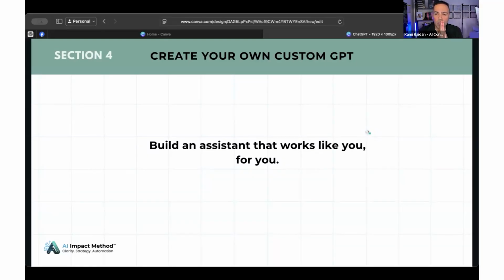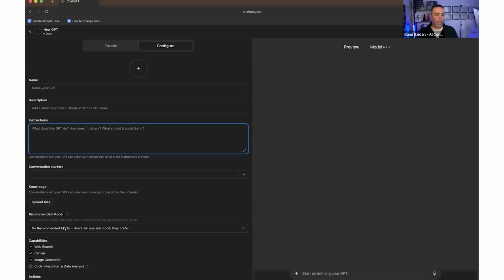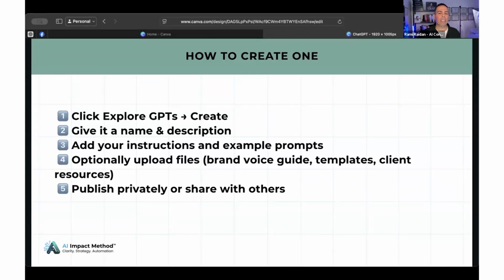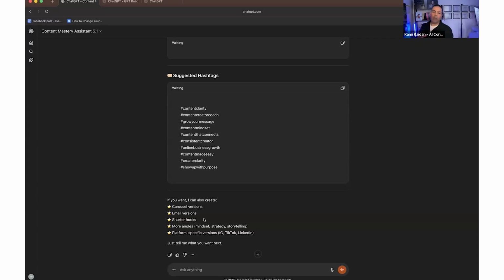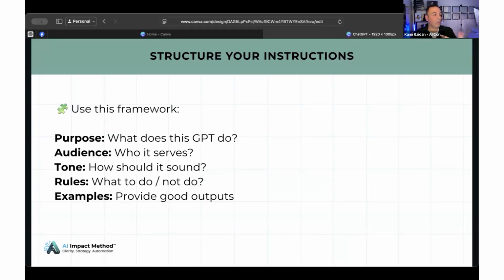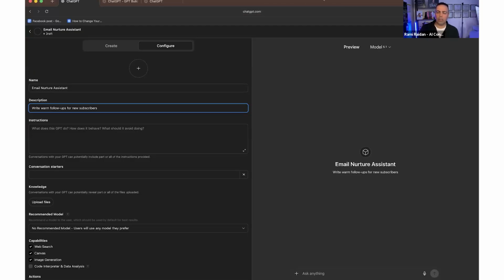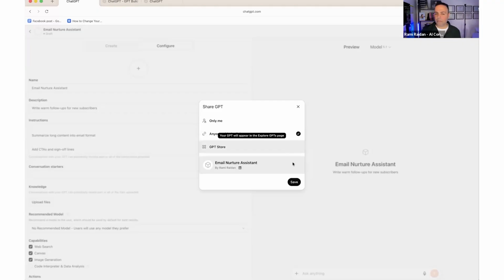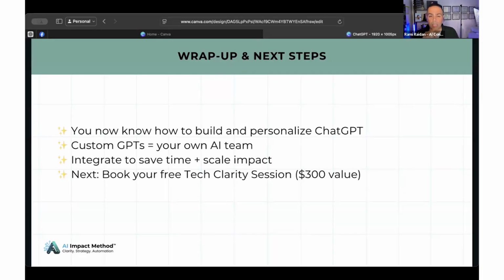How to Build a Custom GPT in ChatGPT for Coaching, Content, and Email Automation (Step-by-Step)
This training shows you how to build your own Custom GPT inside ChatGPT.
It is designed for coaches, entrepreneurs, and content-driven businesses.
You will learn how to create an AI assistant that writes content, emails, and systems in your voice while saving hours every week.

Series: AI Systems for Coaches

Most people use ChatGPT like a basic chatbot.

In this workshop section, you learn how to turn it into a personalized AI assistant built around your voice, your processes, and your recurring weekly tasks.

This is where you stop starting from zero and start building systems.

• What a Custom GPT actually is inside ChatGPT
• Why every coach and entrepreneur should build at least one
• When to use a Custom GPT instead of normal chat
• The exact step-by-step build process
• The instruction framework: Purpose, Audience, Tone, Rules, Examples
• How I built my “Content Mastery Assistant”
• How your GPT can write content, repurpose videos, generate emails, and save hours
• How to integrate GPTs with tools like Canva, Notion, Google Drive, and automation platforms
• A full live demo building an “Email Nurture Assistant” from scratch

Without a structured AI system:
• You rewrite the same prompts every week
• Your messaging becomes inconsistent
• You waste time recreating workflows
• Your content lacks positioning

With a Custom GPT:
• Your brand voice stays consistent
• Your frameworks are embedded
• Your prompts are pre-structured
• Your workflows become repeatable

This is how coaches and agencies move from using AI casually to building AI infrastructure.

As an AI Systems Architect for Coaches and Revenue Operators, I help businesses design AI workflows that compound over time instead of creating more noise.

Tools Mentioned:
• ChatGPT (Custom GPT Builder)
• Canva
• Notion
• Google Drive
• Automation platforms

Who This Is For:
• Coaches building scalable content systems
• Entrepreneurs creating email nurture sequences
• Agency owners building internal AI assistants
• Personal brands who want structured AI workflows
• Operators who want leverage, not more tasks

If you build one Custom GPT correctly, you eliminate decision fatigue and production friction permanently.

Q: Who is this training for?
This is for coaches, entrepreneurs, agency owners, and content-driven businesses who want structured AI systems.

Q: Do I need technical skills to build a Custom GPT?
No. The process is step-by-step and focused on clarity, not coding.

Q: What can a Custom GPT actually do?
It can write content, generate emails, repurpose videos, structure offers, create SOPs, and standardize workflows in your voice.

Q: Can I integrate Custom GPTs with other tools?
Yes. You can connect workflows with Canva, Notion, Google Drive, and automation platforms to build end-to-end systems.